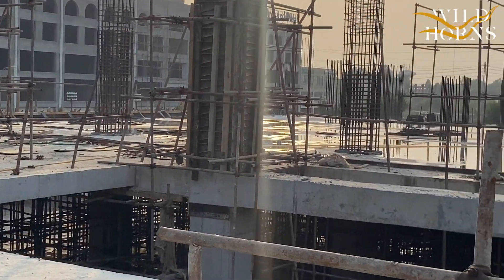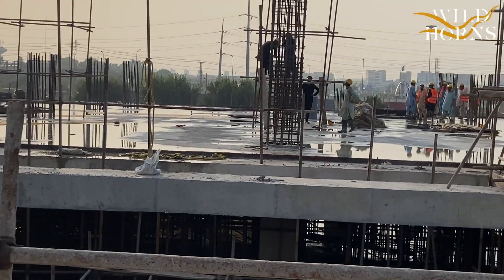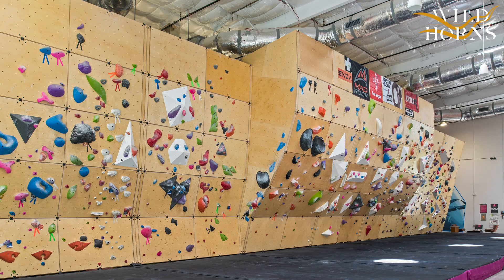Bahria Sky Mall New Deal | Shops on 4th Floor | Bahria Orchard | Wild Horns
Being Iconic in nature, and one of the tallest residential and commercial structures in Lahore, BAHRIA SKY is ideally located in Bahria Orchard Phase 4. A variety of investment choices is available on each floor of BAHRIA SKY. Overall, the new project offers fantastic features and is intriguing to invest in. It has several distinctive elements that today's consumers need. Bahria Sky is a desirable development because of its stunning architecture and opulent apartments. The project is ideal for investment, whether you want to buy a residential or commercial unit.

Bahria Sky is Located at Plot No. 3, 4, and 5 of G2 Block, on the Main Entrance of Bahria Orchard Phase 4, Lahore, Bahria Sky will be perfect for investment. Comprising both the residential and commercial sectors, the project is ideal for investment for both the short term and the long term.

Bahria Orchard Lahore is a modern housing society with four phases that is an ideal place to live in Lahore. Bahria Orchard Lahore is an excellent location for both investment and residence.

The main features include

• Ideal Location of Main Raiwind Road, Few Minutes Drive From Ring Road And Thus Easy Connection With All Important Locations
• Living Community with Thousands Of Residents
• Bahria Town Lahore Head Office
• Bahria Town International Hospital (World-Class Organs Transplant Center)
• Arena (Gold-Class Cinema)
• Bahria Town International School and College
• Egyptian Themed Entrance Gate
• Jamia Masjid
• Community Parks and Zoo
• Commercial Areas

For more details, explore the Wild Horns youtube channel which contains informative videos about Bahria Orchard Lahore.

We Deal in all societies.

↪ District One
↪ Lahore Smart City
↪ Lake City
↪ Al-Kabir Town
↪ Alnoor Orchard
↪ New Lahore City
↪ Zaitoon City
↪ BEMC